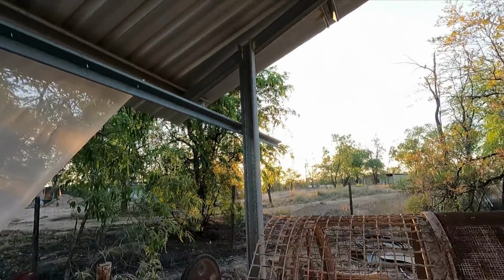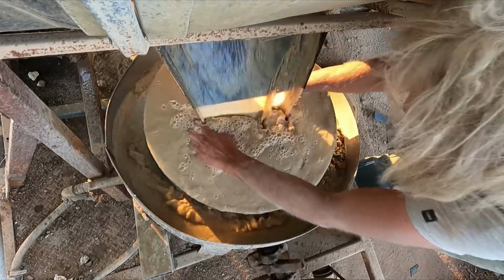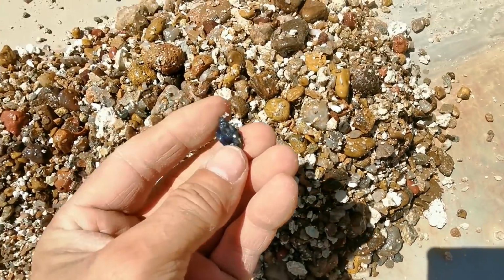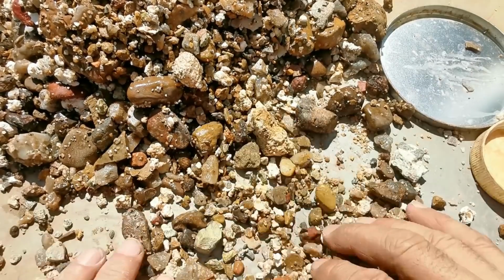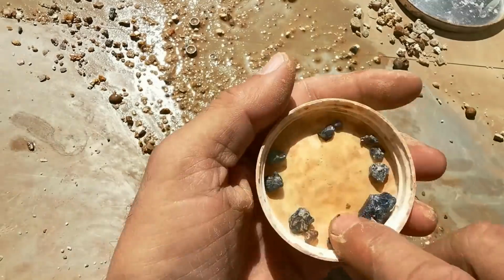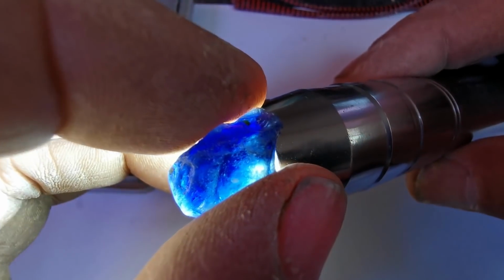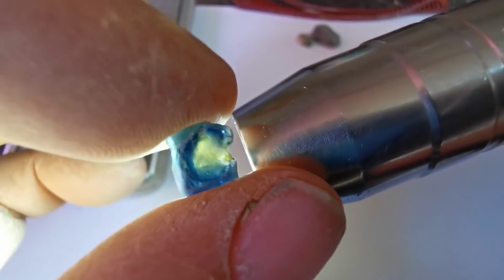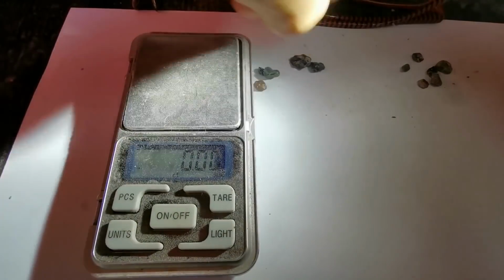Sapphire Mining Australia ,Tim's Adventures [ V: 396 B ]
Pulsator results after a hard day, Underground mining in Rubyvale, QLD, Australia